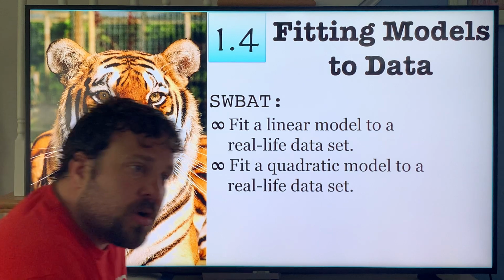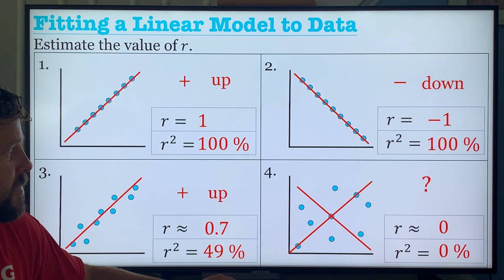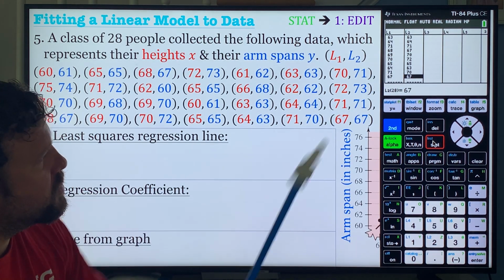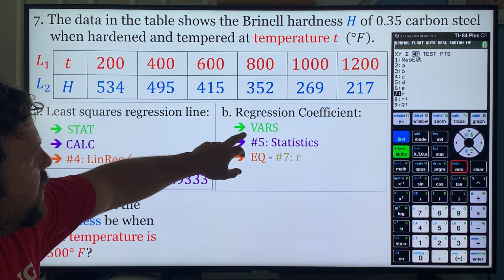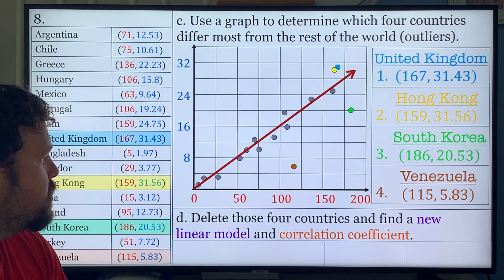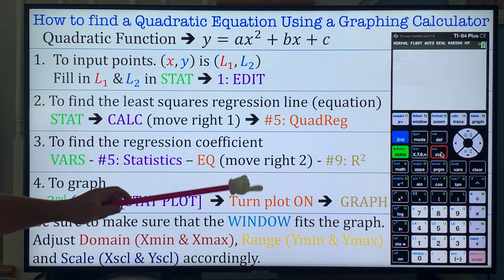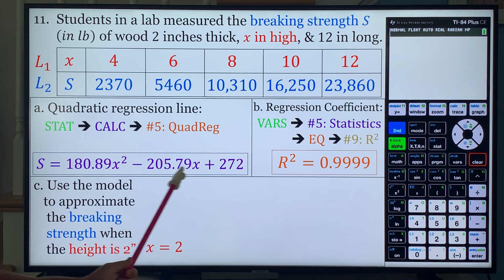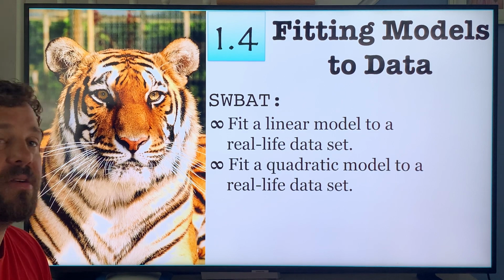1.4 : Fitting Models to Data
Fitting linear & quadratic models to data using graphing calculators.